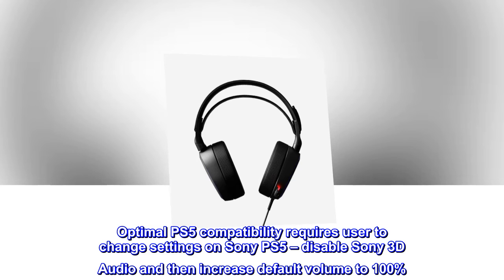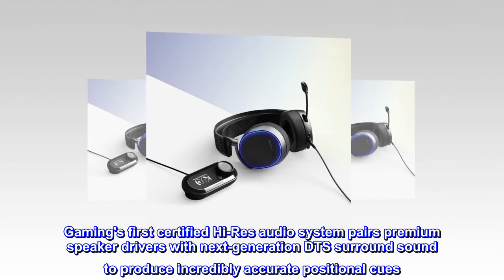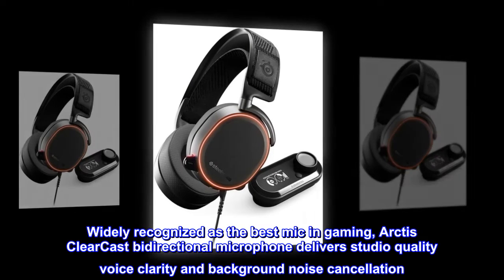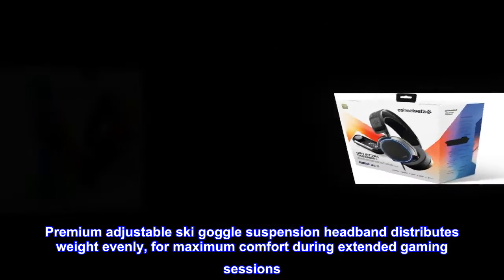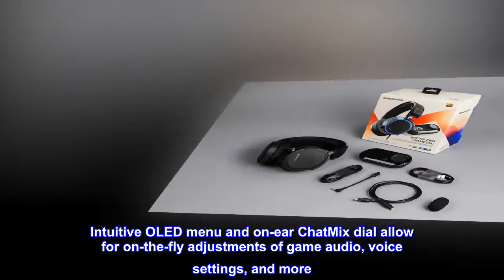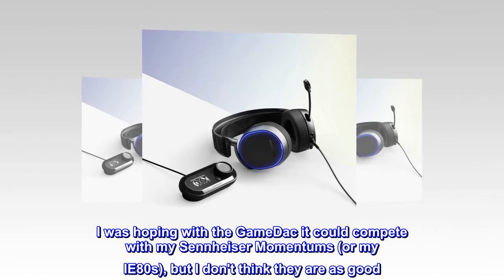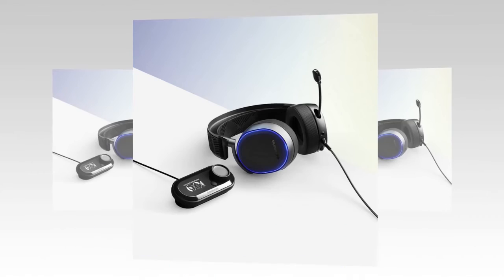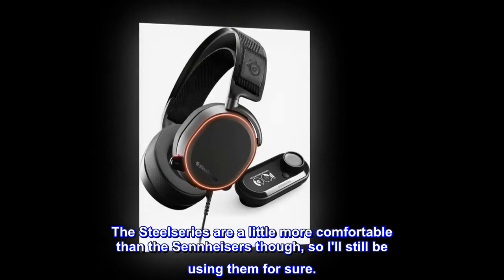SteelSeries Arctis Pro + GameDAC Wired Gaming Headset - Certified Hi-Res Audio - Dedicated DAC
Optimal PS5 compatibility requires user to change settings on Sony PS5 – disable Sony 3D Audio and then increase default volume to 100%
Gaming's first certified Hi-Res audio system pairs premium speaker drivers with next-generation DTS surround sound to produce incredibly accurate positional cues
Widely recognized as the best mic in gaming, Arctis ClearCast bidirectional microphone delivers studio quality voice clarity and background noise cancellation
Premium adjustable ski goggle suspension headband distributes weight evenly, for maximum comfort during extended gaming sessions
Intuitive OLED menu and on-ear ChatMix dial allow for on-the-fly adjustments of game audio, voice settings, and more
Each component of the Arctis Pro + GameDAC Hi-Res gaming audio system is meticulously engineered to maintain pristine, powerful audio, from the digital output of the PS4 or PC all the way to your ears.
Best Gaming Headset but disappointing every day driver for music
They look cool, have a good mic, and sound pretty good for games and movies. I was hoping with the GameDac it could compete with my Sennheiser Momentums (or my IE80s), but I don't think they are as good. Not wasted money, and certainly an upgrade from my Corsair headset at least. The Steelseries are a little more comfortable than the Sennheisers though, so I'll still be using them for sure.